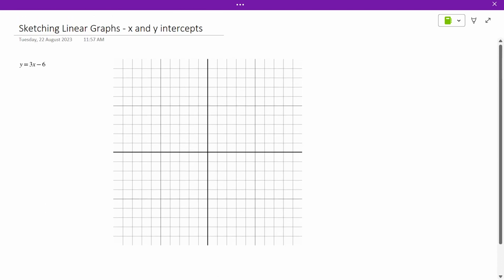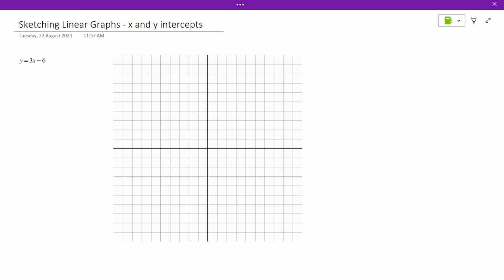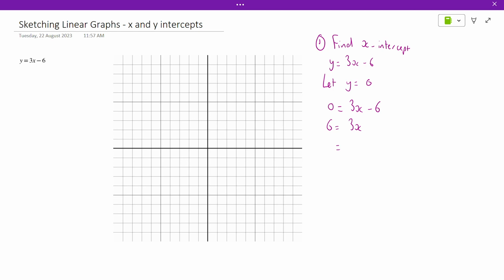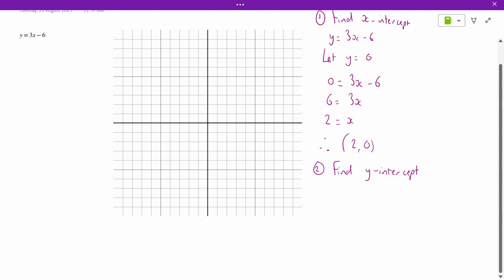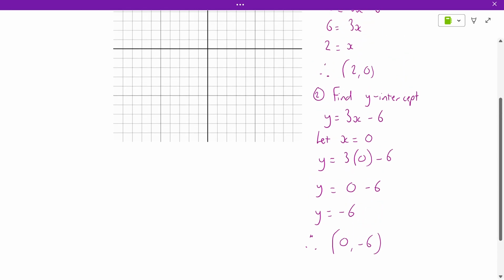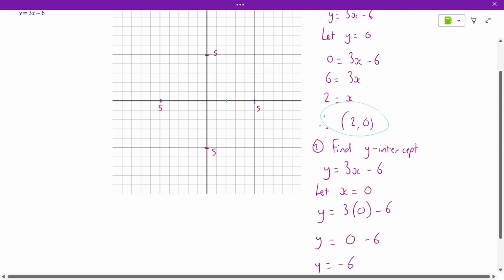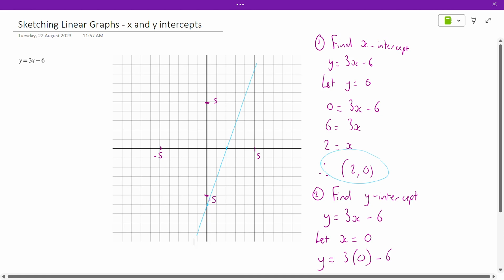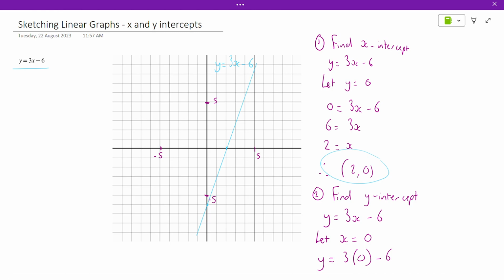Sketching Linear Graphs - x and y Intercept Method